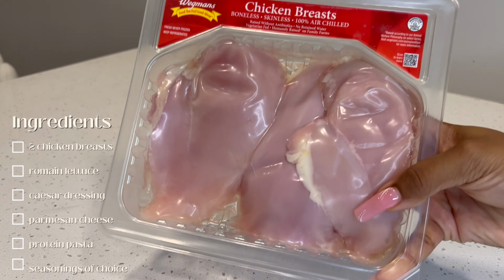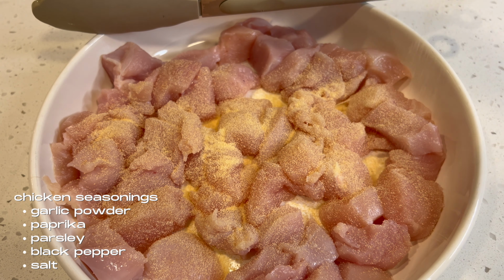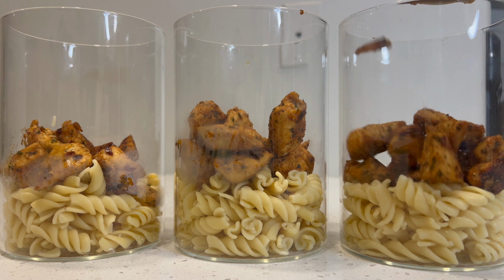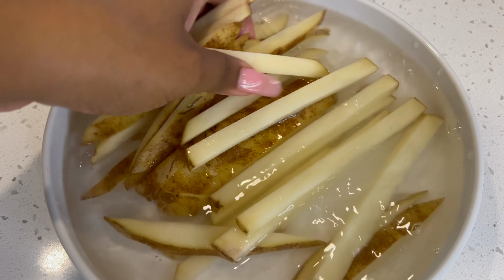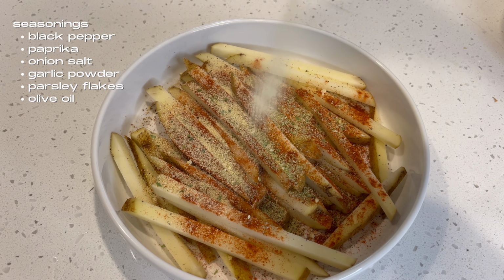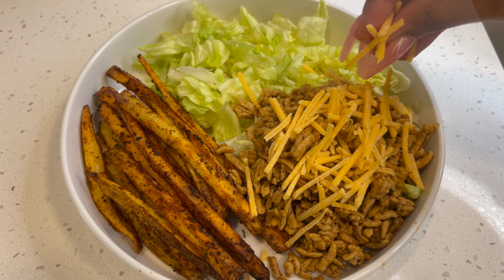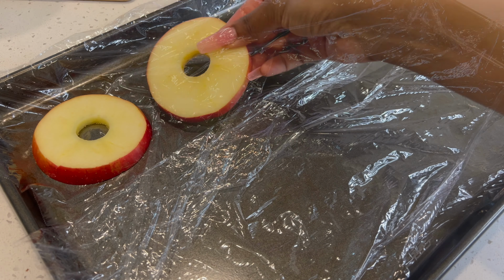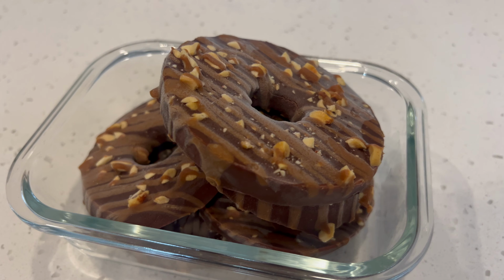MEAL PREP WITH RI || 3 RECIPES FOR WEIGHT LOSS || RECIPES & GROCERY LIST INCLUDED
Hey Besties, HAPPY SUNDAY!! We are back with a meal prep geared to spice up your meal plan on your heath and fitness journey. My favorite dish is so hard to choose but I think it's the chicken caesar pasta salad 🤤 drooling just thinking about it. What was your favorite? 💕

Brands interested in collaborating please email

NATIVE - Save 20% on your first Native purchase! and use my code JANIS

Bob and Brad Q2 Mini Massage Gun

and work with a fitness coach who will keep you accountable, try your first month for $19

 (*If you’re watching this video after 5/3, you can still get a discount by
Music Details
Time Stamps
00:00 - Intro
00:09
01:09 - chicken caesar pasta salad
05:42 - cheeseburger bowl with fries
10:23 - chocolate dipped apples